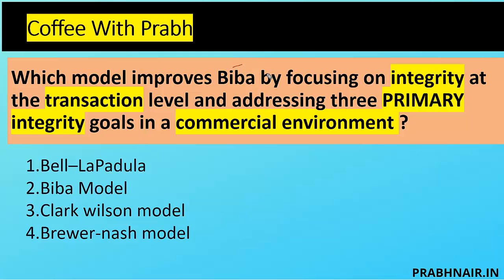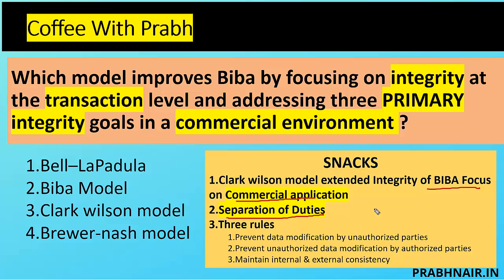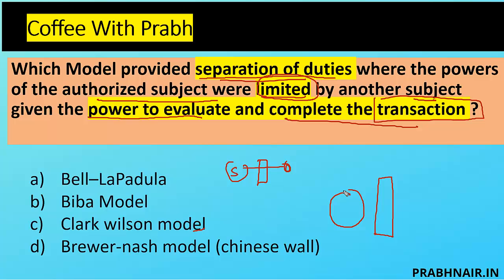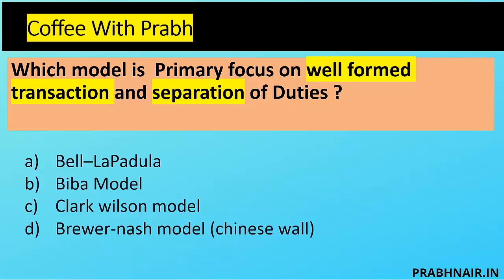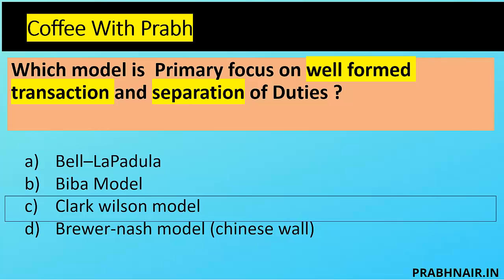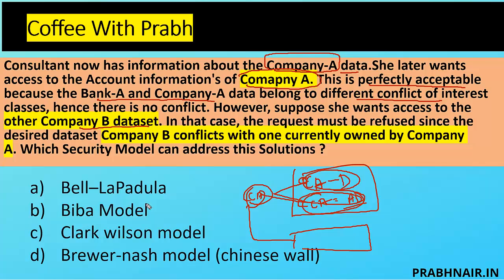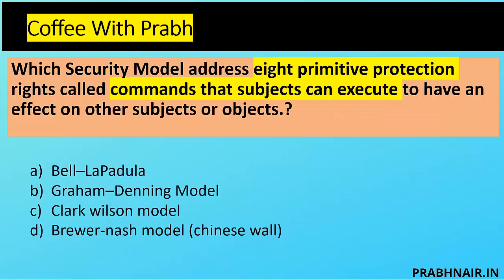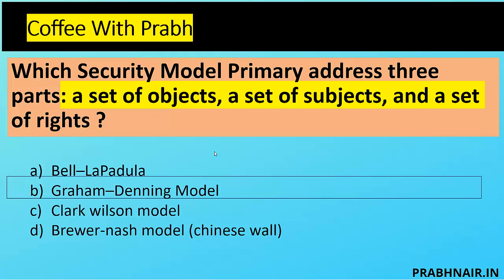CISSP Domain 3 Security Model Brewer-nash and Clark wilson 2022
In this video, I have covered clark Wilson model and brewer-nash model of CISSP DOMAIN 3